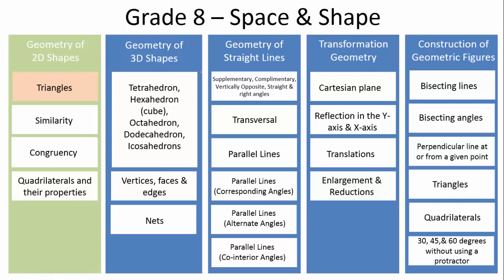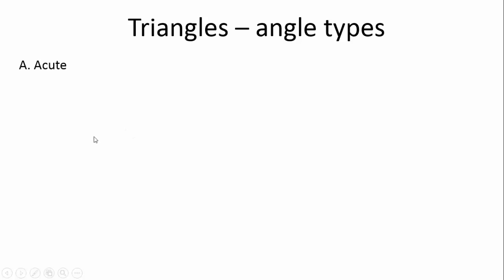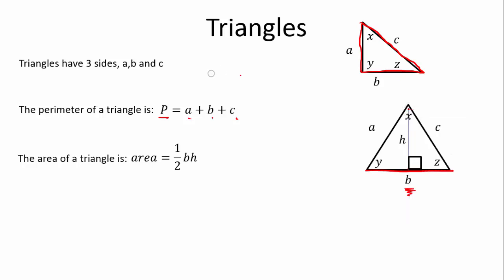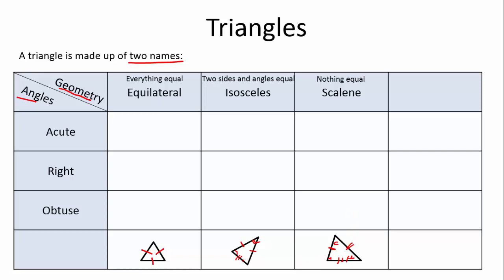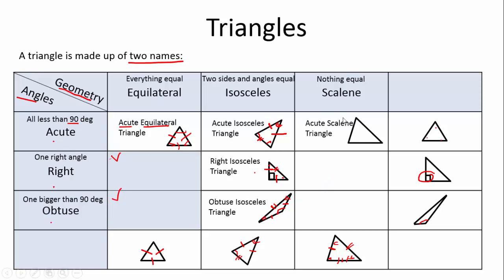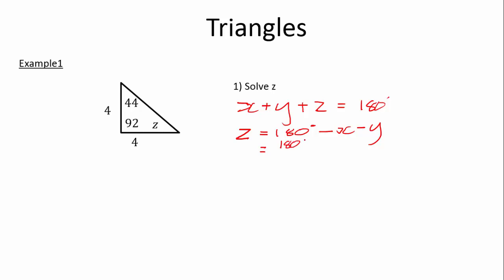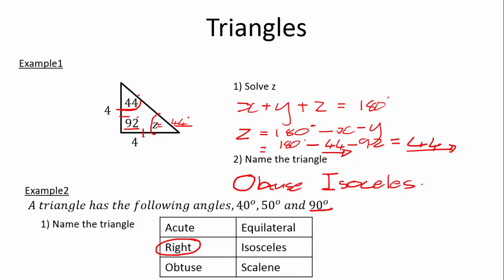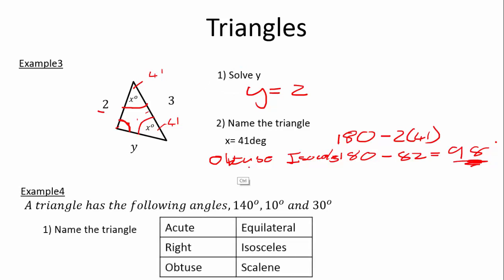Geometry of 2d shapes (1 of 4) Triangles